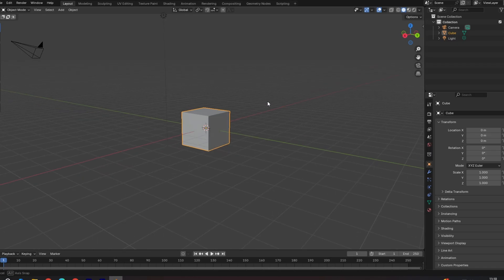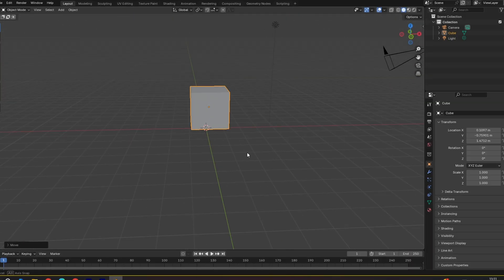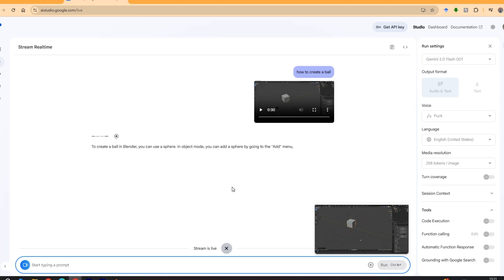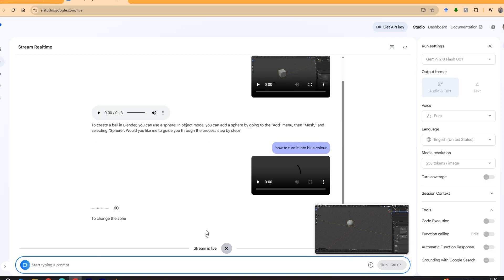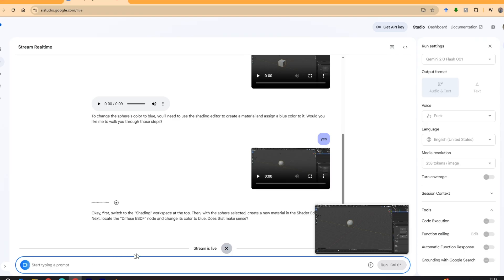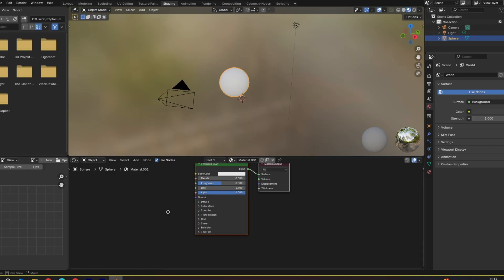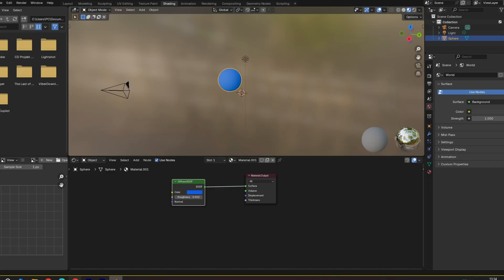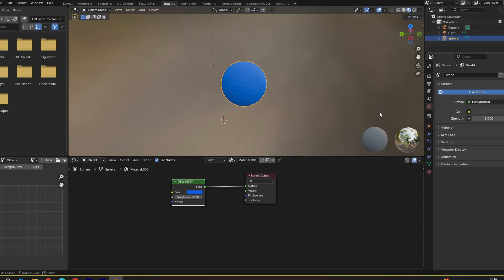Type or Talk to Control Blender with AI – Learn Blender with Gemini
Type or Talk to Control Blender with AI – Learn Blender with Gemini in 2025

What if you could control Blender just by typing or speaking? In this powerful tutorial, you’ll learn how to use Gemini AI to control Blender using natural language — either by typing commands or talking through voice input. Whether you're new to 3D design or an experienced Blender user, this guide shows you how to speed up your workflow, automate modeling tasks, and learn Blender faster using AI.

Gemini (formerly Bard) is a powerful AI assistant that can now integrate with creative tools like Blender.